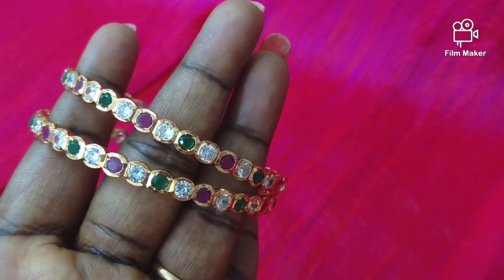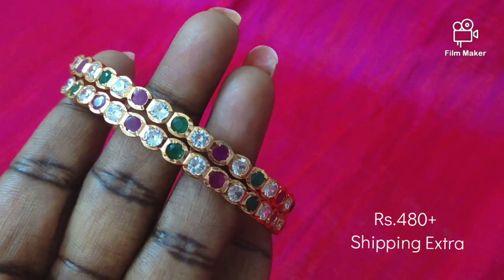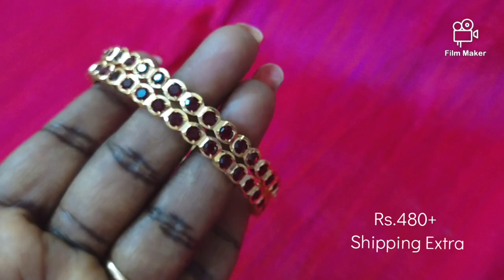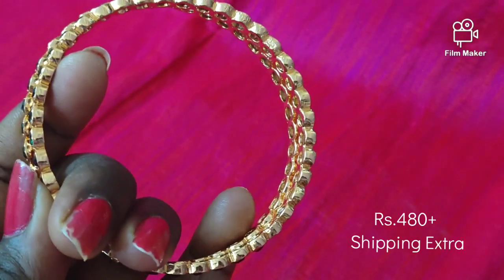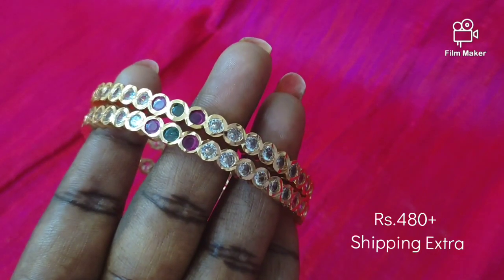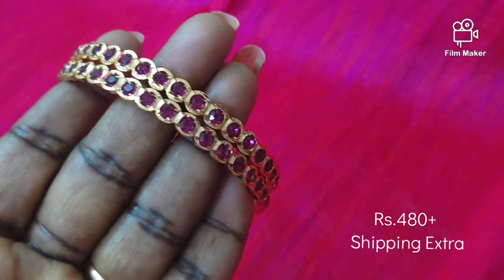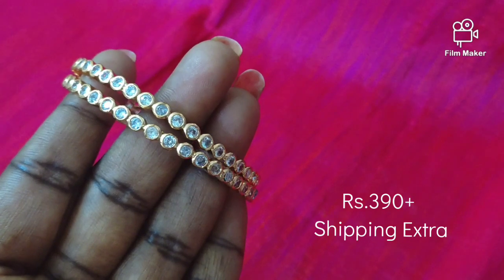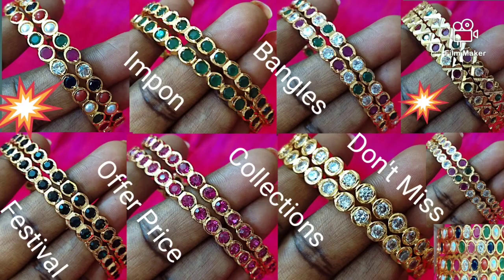Impon Bangles In Offer Price For Festival - 9884477450 WhatsApp jmkimpon 🎄🎄🎄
Online payment services.
Google Pay.
Bank transfers.
Phone pay.

Cash on delivery (COD) OPTION. NO, NO ,NO

Necklace Pendant Bangles Earring Mangalsutra Jhumkas Choker Kada Bracelet Payal Belt Brooch Fingerring Tikka Baju Band#Hairclip#Chain#Earchain#Nosepin#Sindoorbox#Toe Rings#panchaloham#impon#getti#5metal#imitaion#imitation#mugapuchains#etc..

MATTE FINISH JEWELRY,ANTIQUE,DESIGNER JEWELLERY,ART JEWELLERY,MODERN JEWELLERY,

Real Kemp Jewelery,Necklace Combo,Gold Plated, Cz Stone , Kundan set collections,Kids Jewellery,Bridal Jewellery Sets,micro plated,impon,panchaloha,5metal,imitaion jewellery,AD stone,one gram gold,black beads,peral,